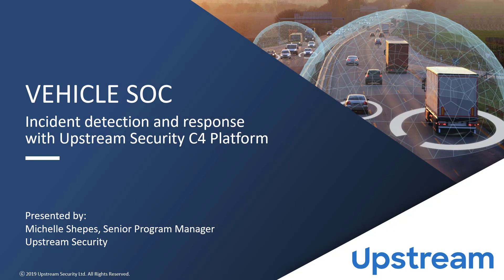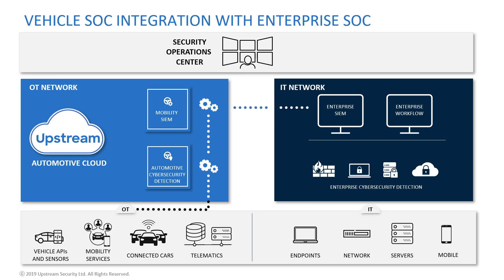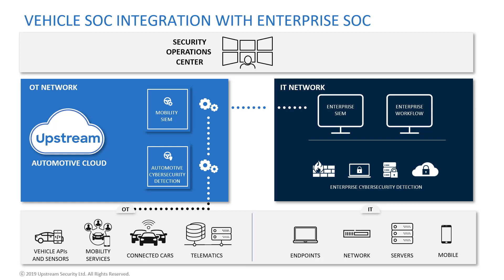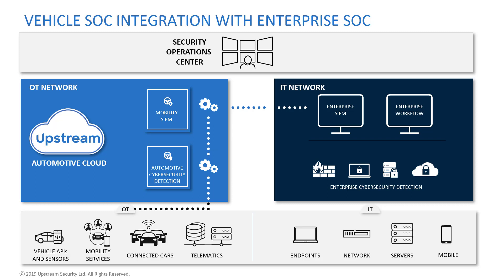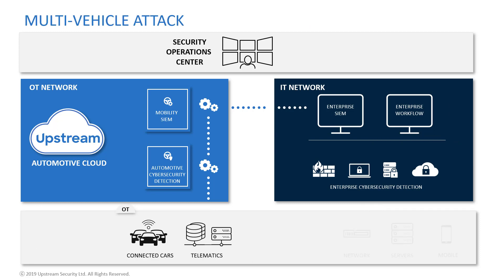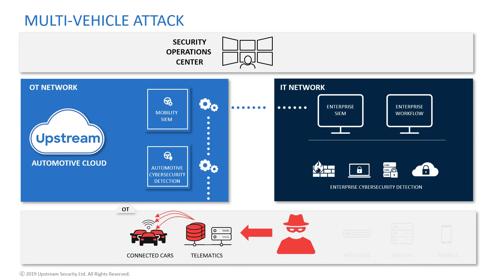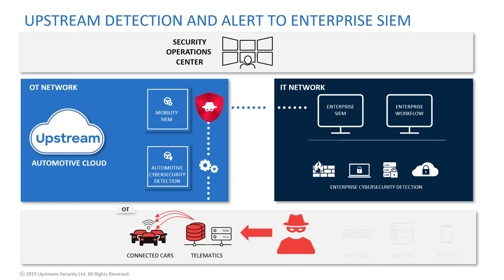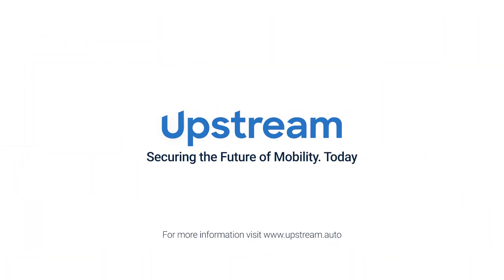Upstream's Vehicle SOC Incident Response | Upstream Security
In this presentation, we demonstrate the architecture and operation of a Vehicle SOC or VSOC encompassing IT and OT security operations leveraging incident detection and response with the Upstream Platform.